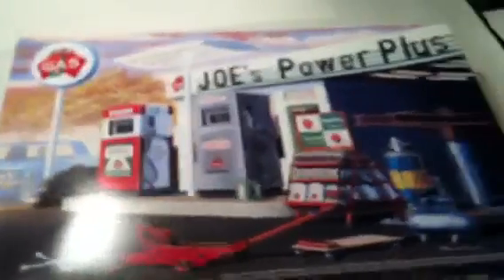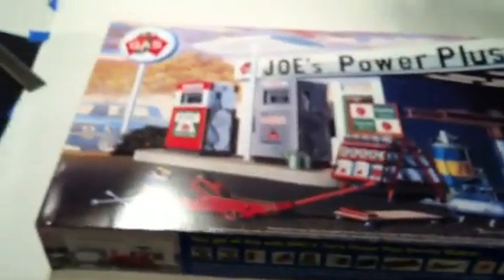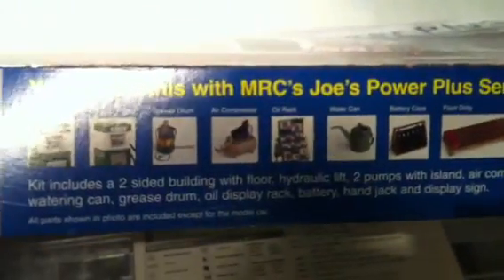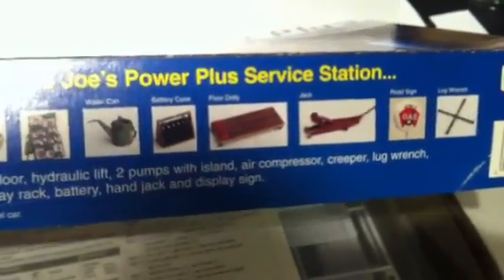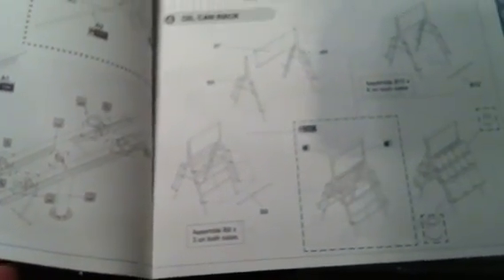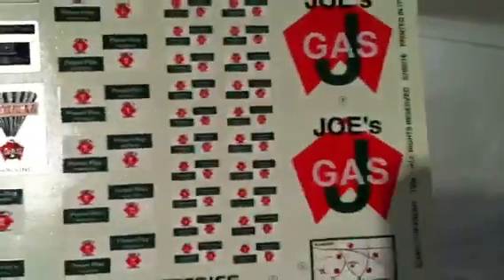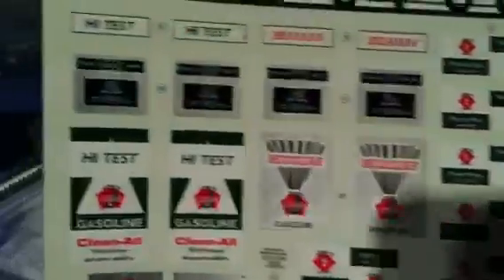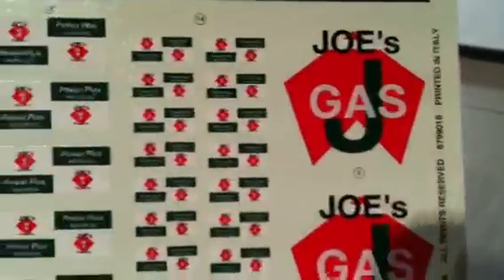New Garage unboxing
Just a fool doing my first unboxing.